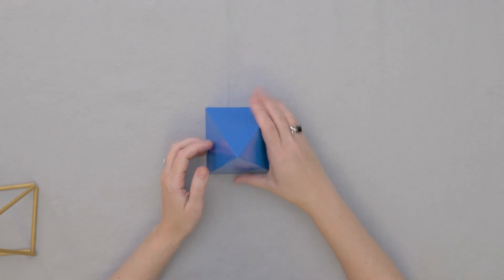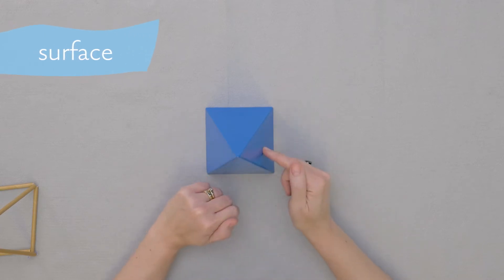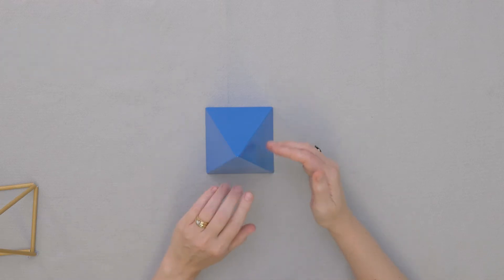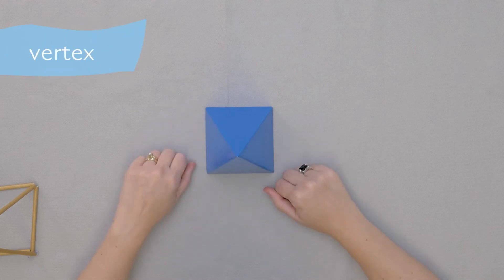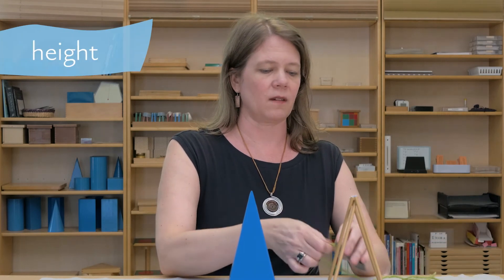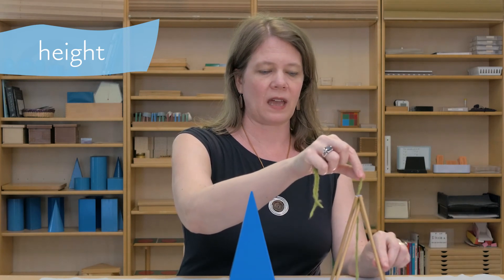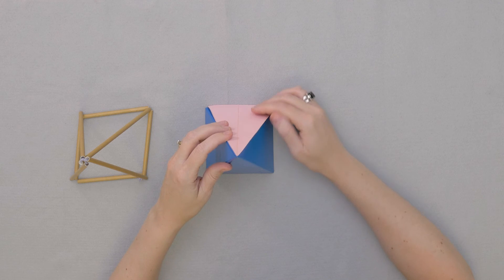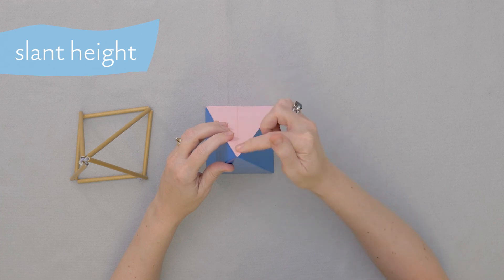Parts of a Solid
In this video, we show how to demonstrate the parts of a solid for the children.